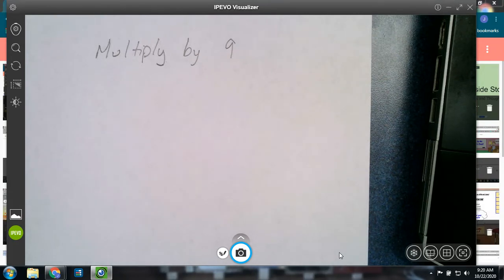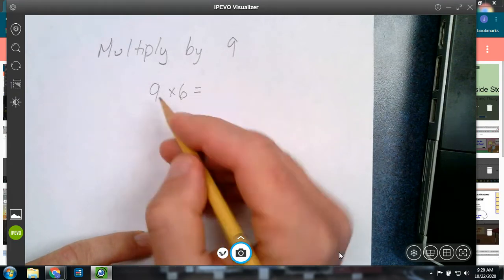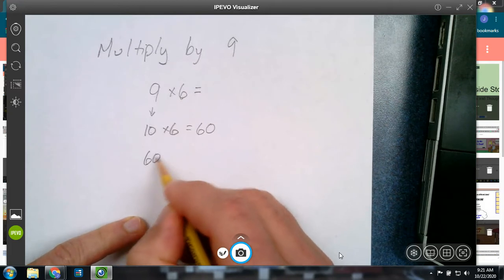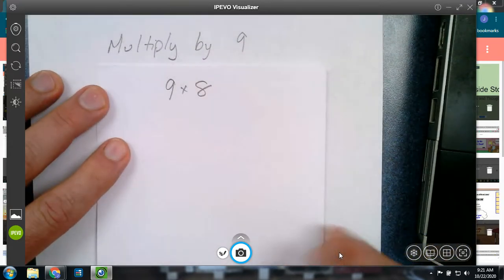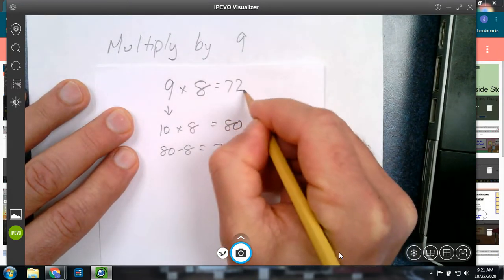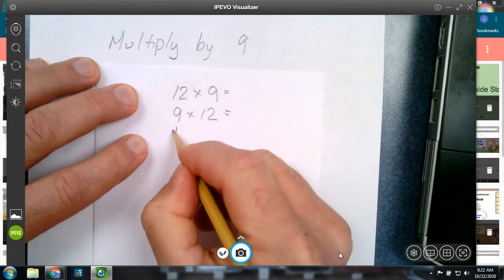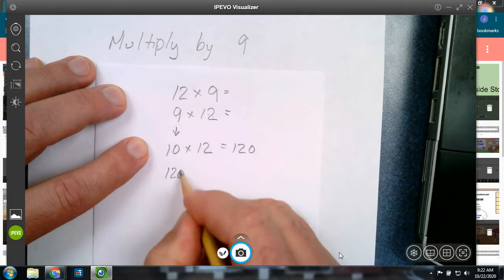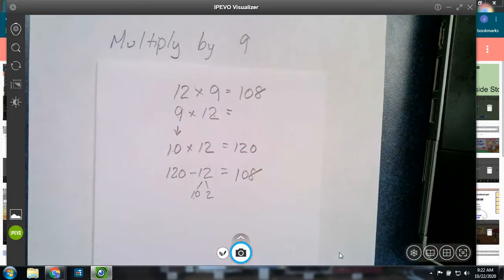Multiplying by 9